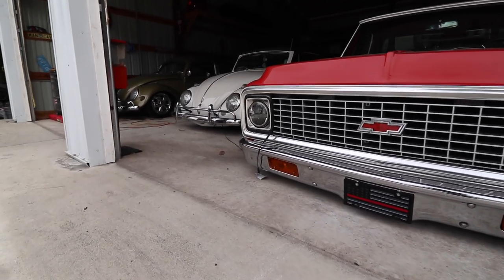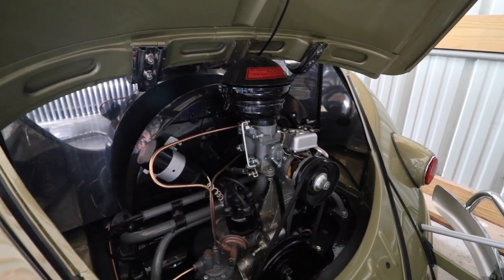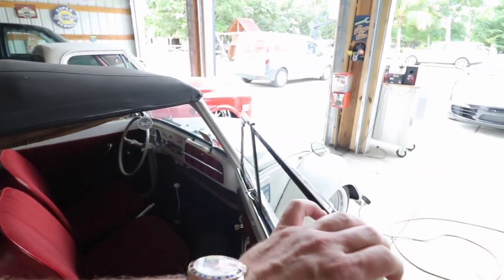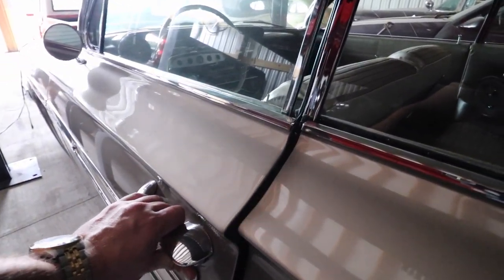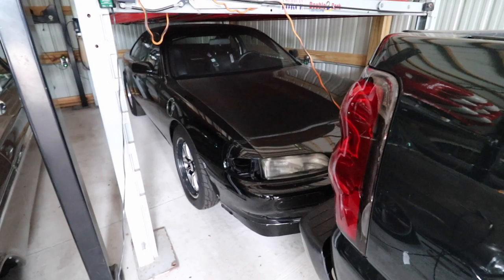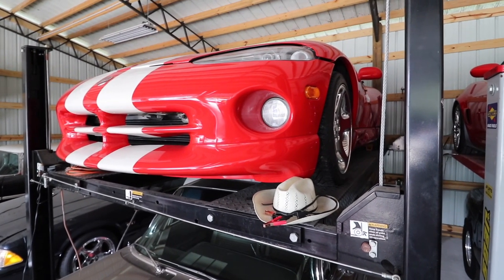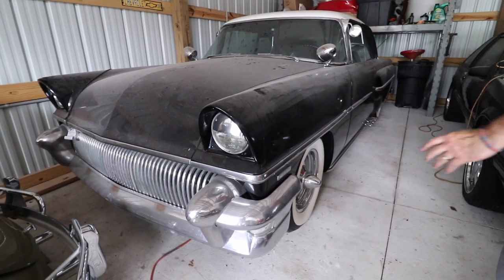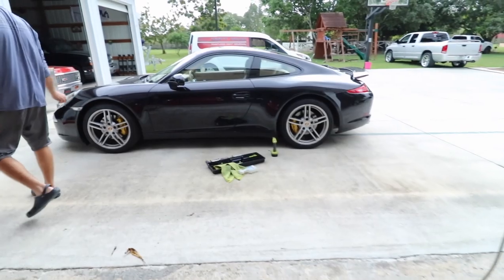Private warehouse full of classic cars, trucks, and vw bugs